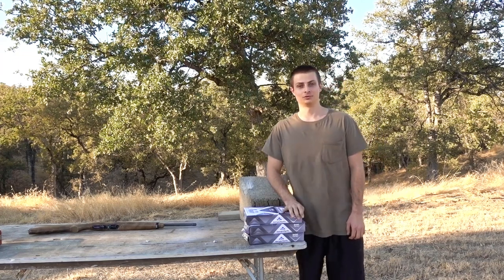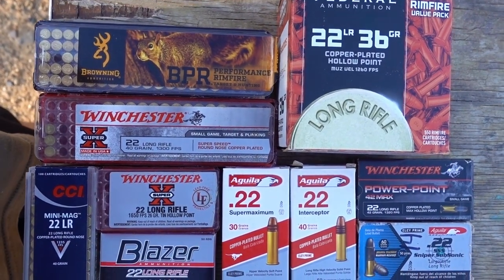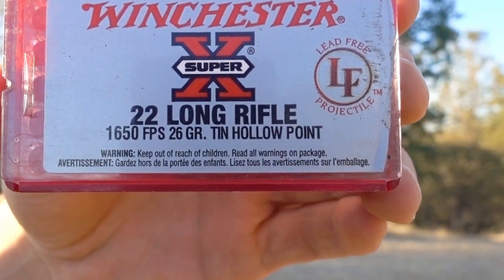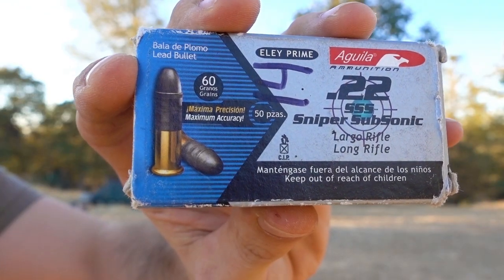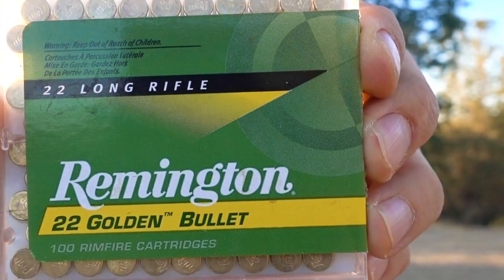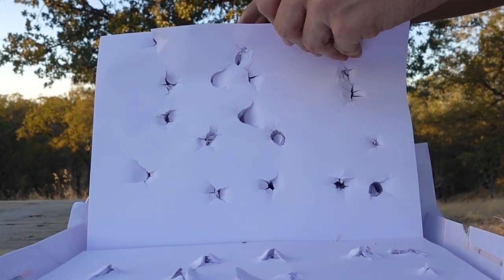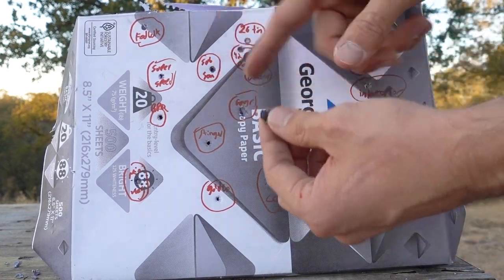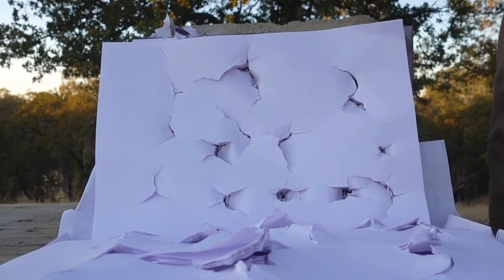22LR Paper Penetration Test - Best .22 Ammo?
Testing the penetration of 14 different kinds of .22LR ammo on printer paper.